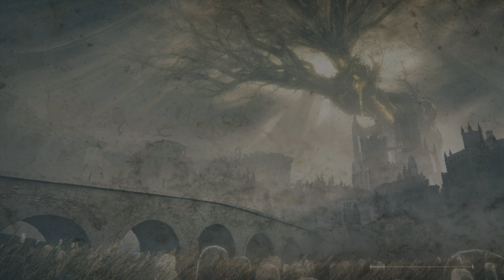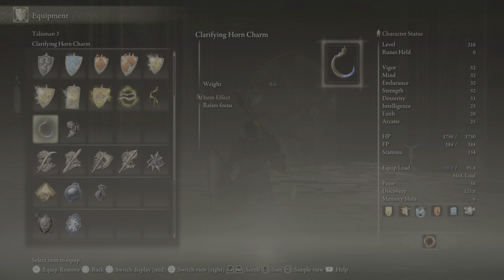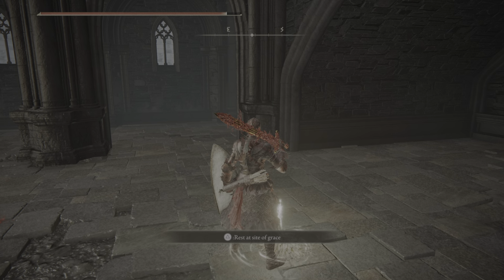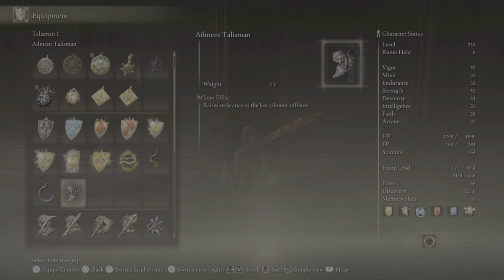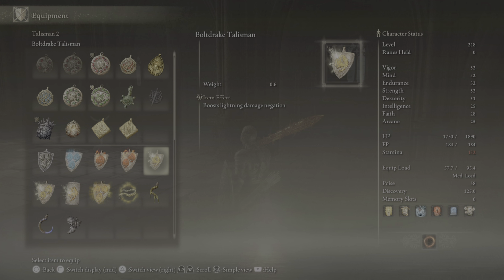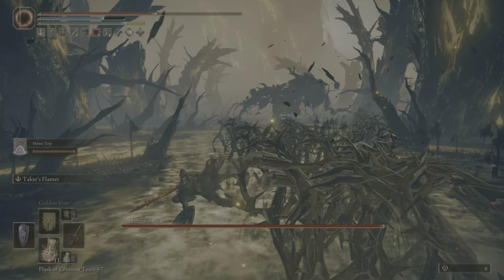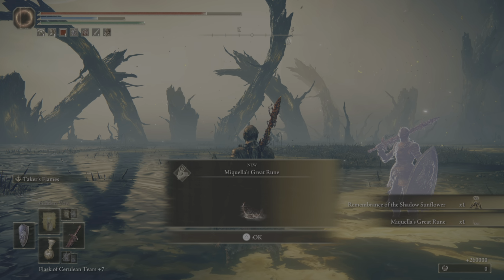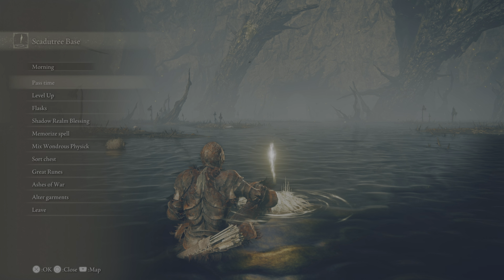ELDEN RING Scadutree avatar Defeated